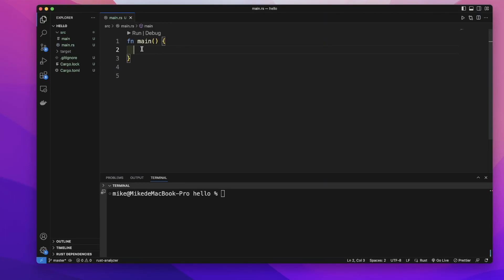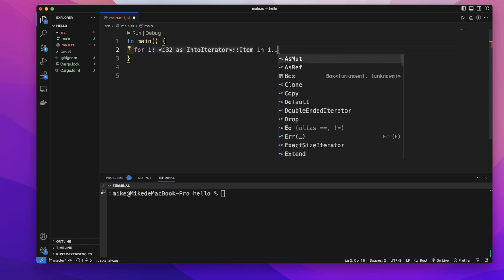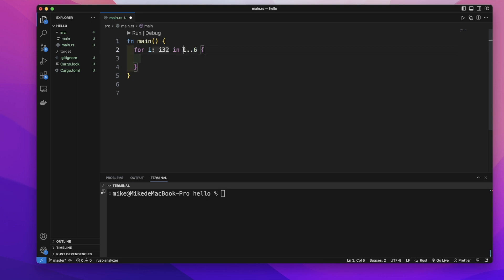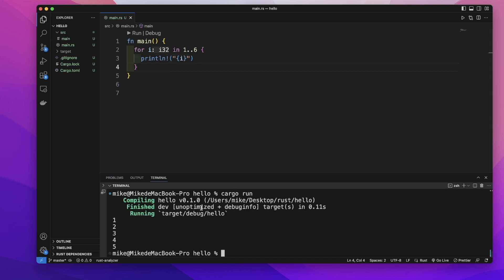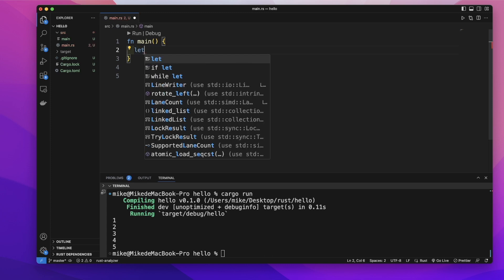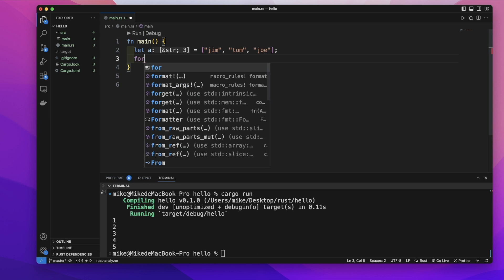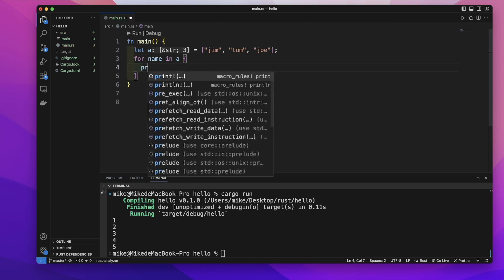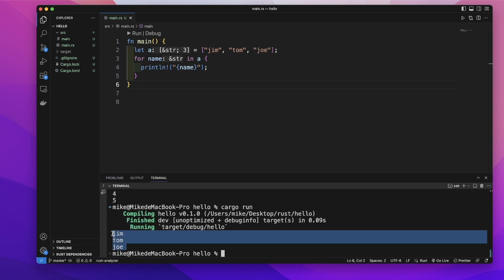Rust | For Loop | Rust Tutorial 16